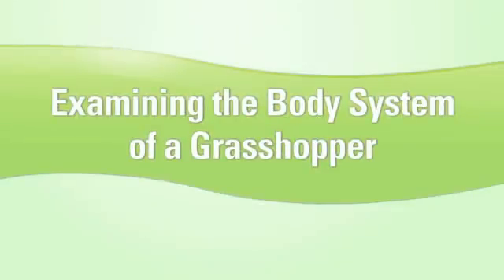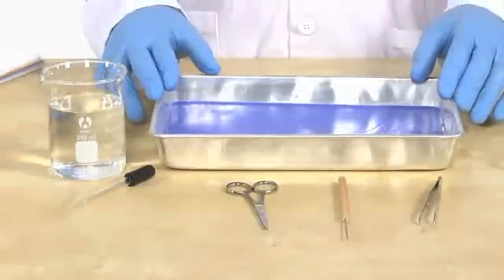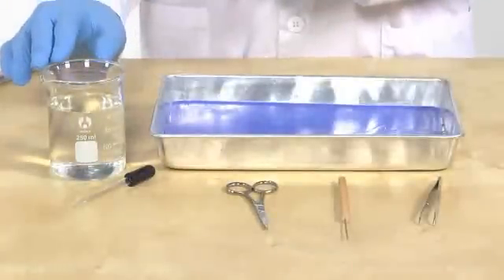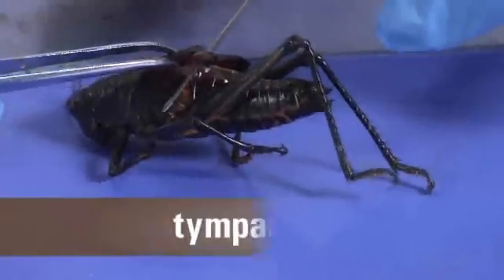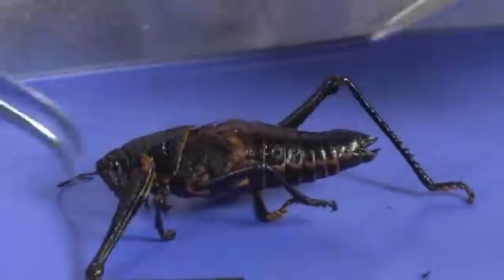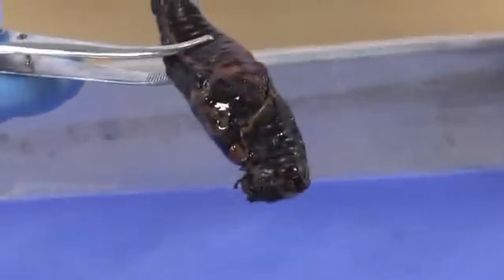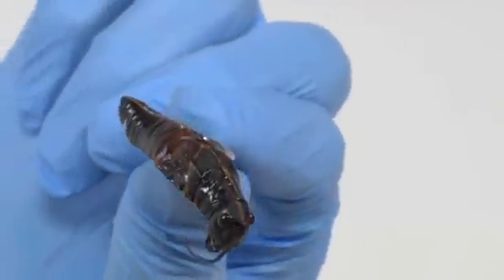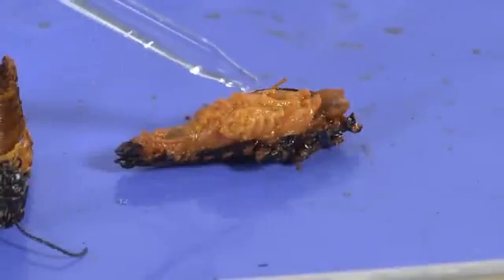The body system of a grasshopper